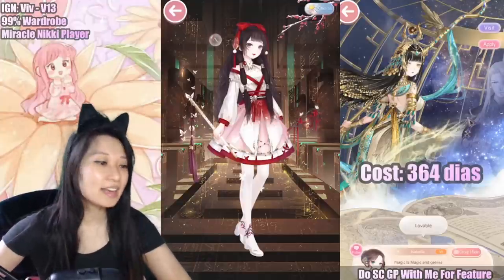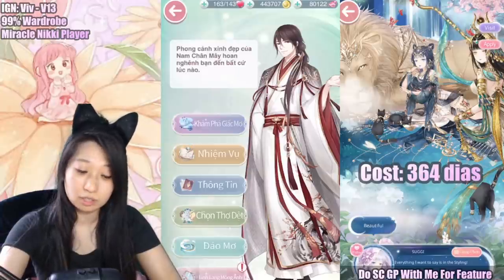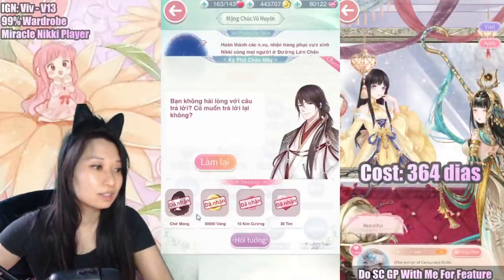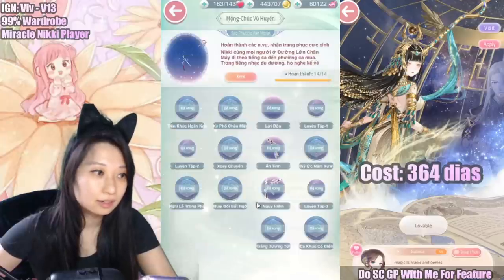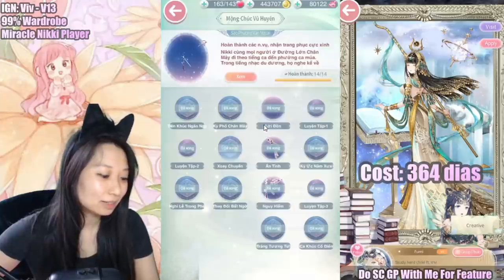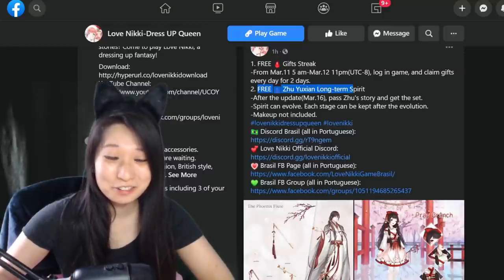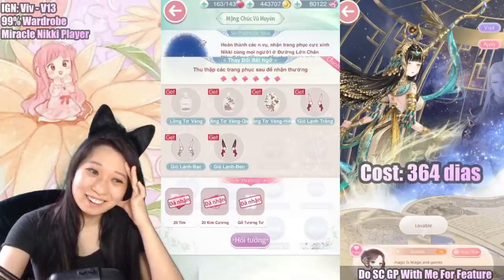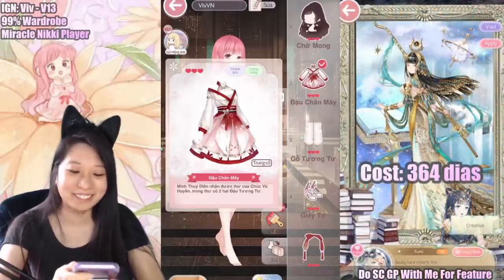This NEW "FREE" Dreamweaver isn't FREE :(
oooof